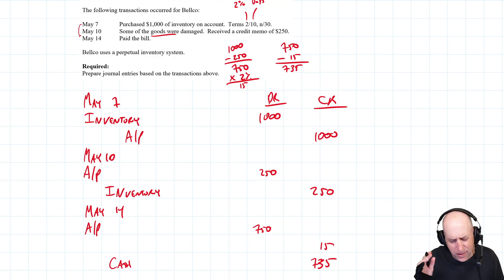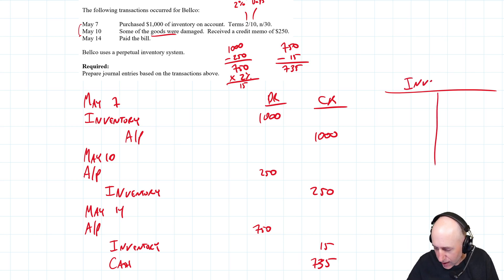FA26 – Purchase Discounts with Returns - Inventory Accounting Example